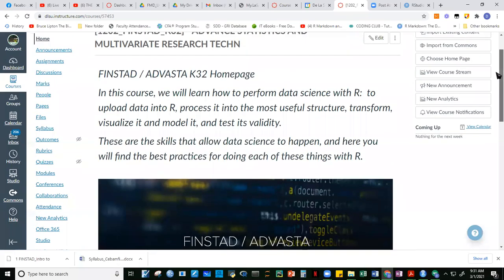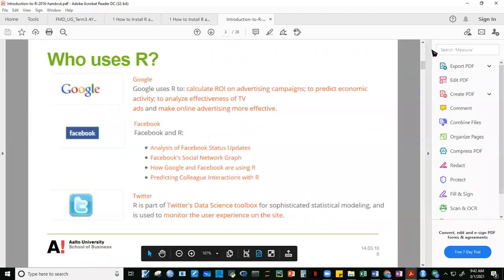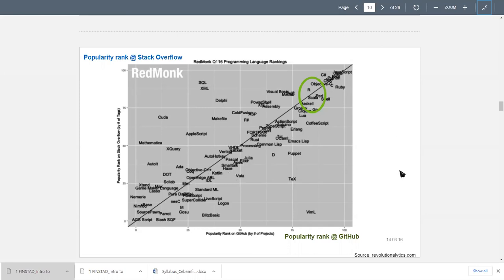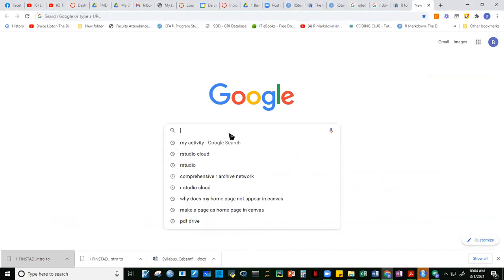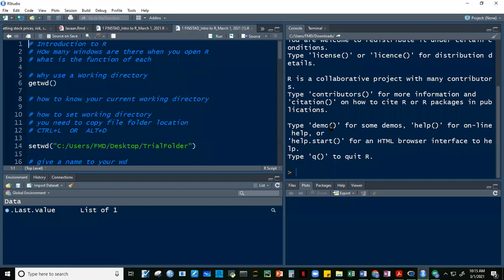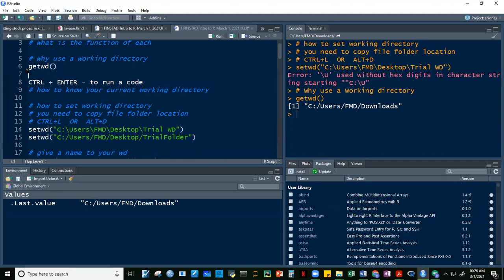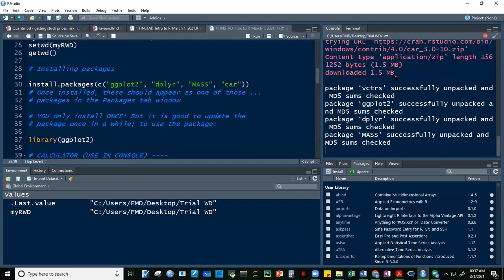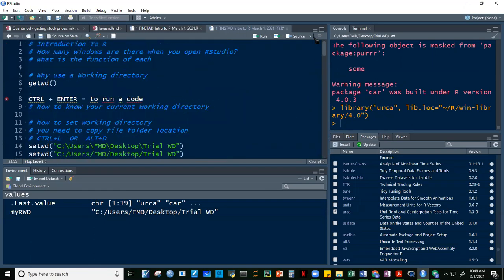FINSTAD K32 March 1, 2021 Introduction to R Zoom class